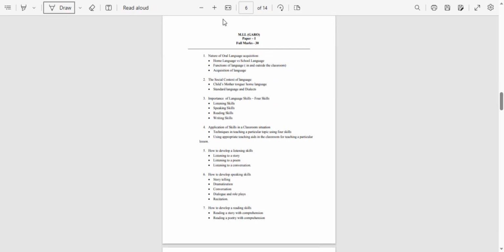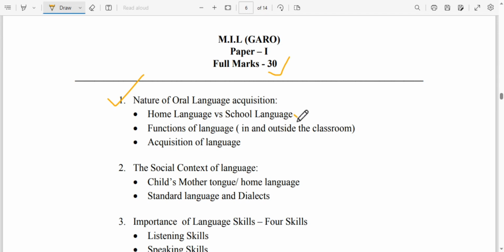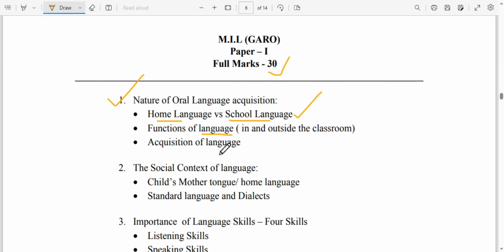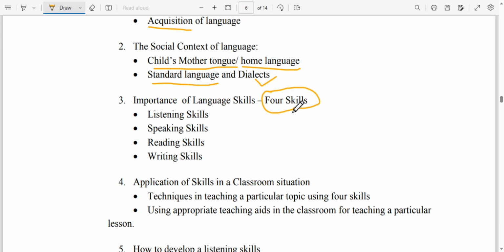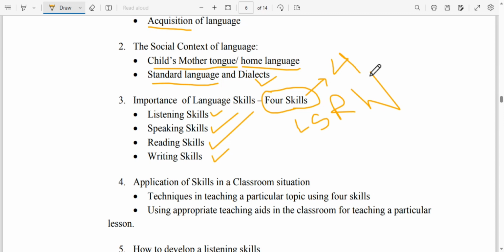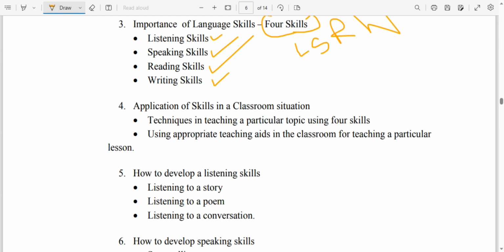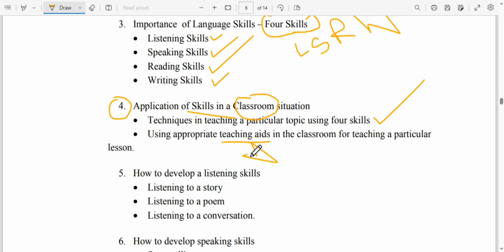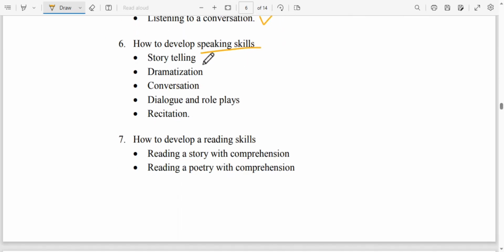MTET SYLLABUS | PAPER-1 | LANGUAGE -1 | GARO | PART-1